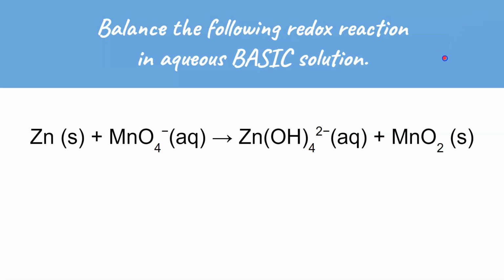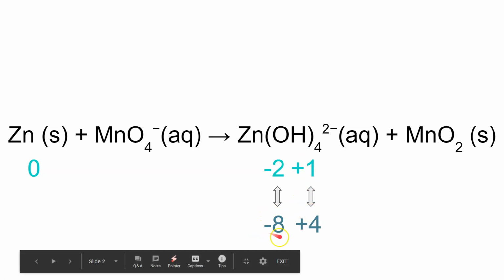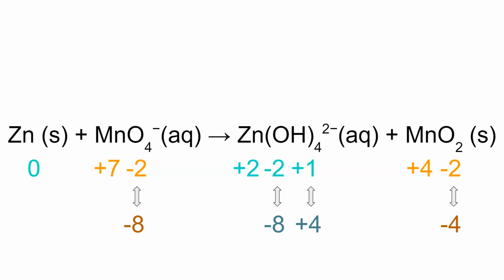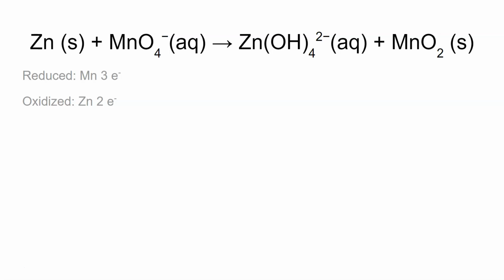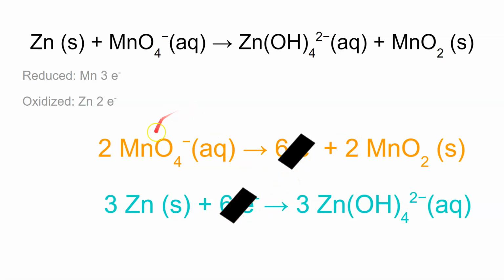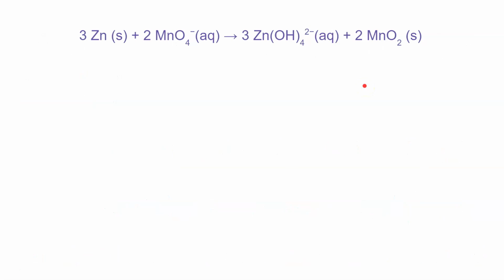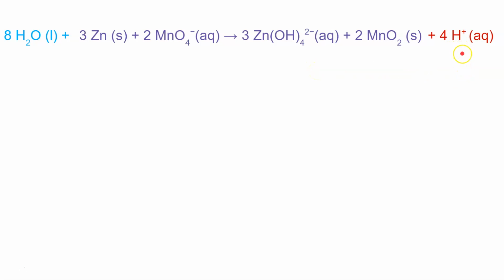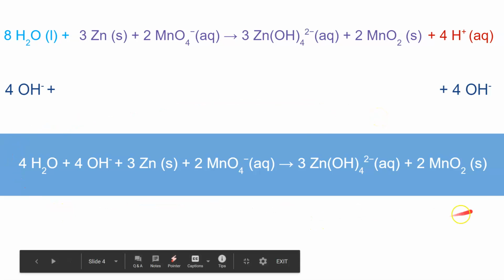Chem 1225 Balancing Redox Reactions